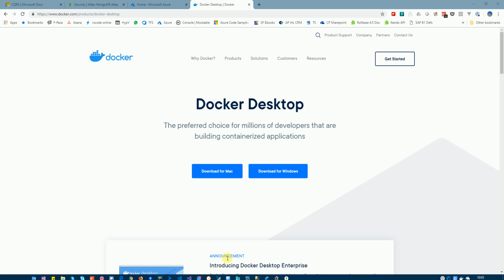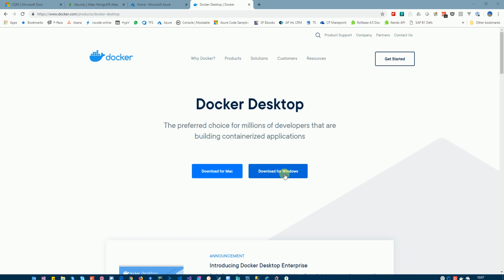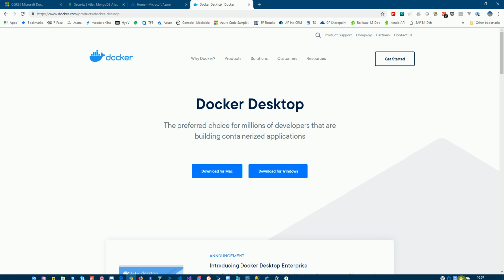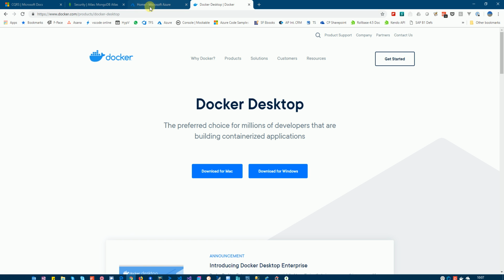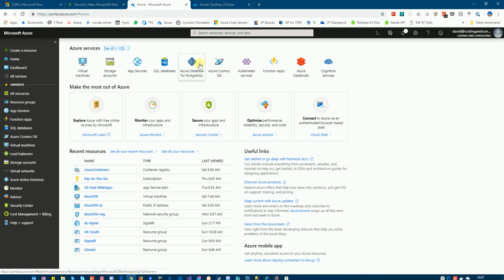Docker to the Cloud 1: simple intro & how to host on Azure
Join me on an adventure to get started with Docker. We'll be using an example application (NodeJS + MongoDB), hosting the Docker image on Azure and finally building out a container on Azure.

& there's more!
Videos in this adventure:
Part 1: What is Docker, example application & hosting on Azure Cloud | YOU ARE HERE!
Part 5: Using a cloud provider to store Docker images (templates) and then create a container to run our application in

These videos contain the ramblings of a somewhat ageing developer, aka "Gubbins"! They are mostly for my own use, but if you find them at all helpful that’s a bonus! Thankfully you can skip through the painful parts :)

& if you want even more

& finally a thank you
I just wanted to take a minute to thank you for your time to read this far and maybe even watch the whole video - and then to profusely apologise for the 7:30 minutes + 1 minute of your life you'll never get back! Hopefully you found it somewhat helpful and mildly amusing (in which case it was worth it). Maybe you even watched the whole video to the end and liked it!  Maybe you avidly devoured the whole 5 video series! Stranger things have happened ;-)